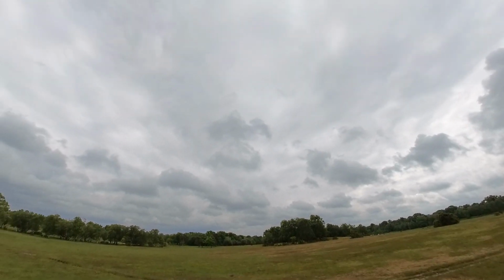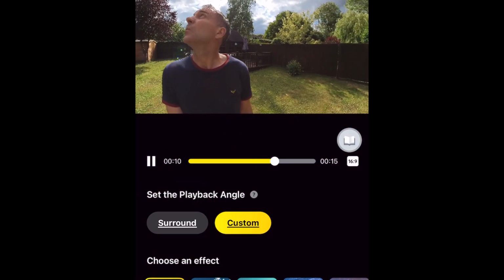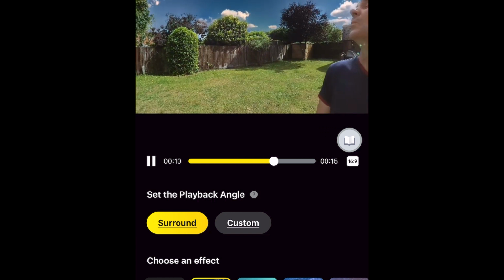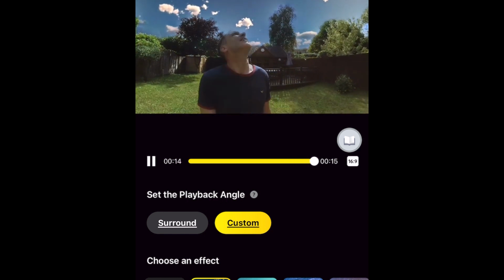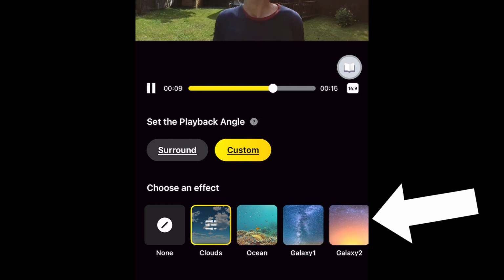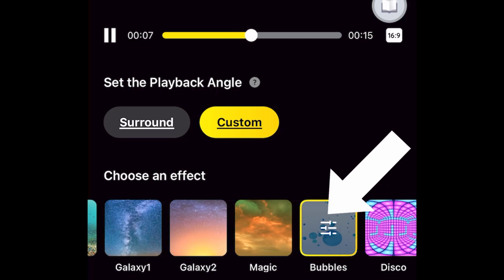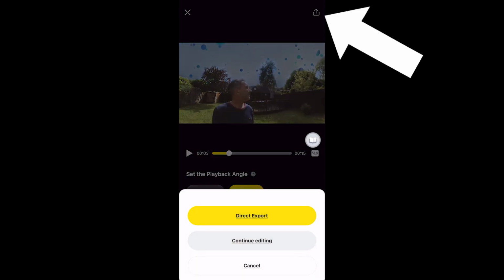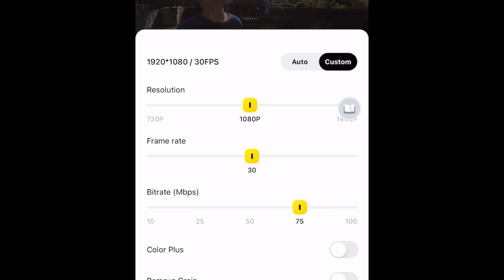Try This NEW insta360 Sky Swap Effect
This tutorial shows you how to use the new insta360 sky swap effect in shot lab. It's really easy and can be used walking, driving or riding your bike. To find out more about the insta360 ONE RS 1-inch 360 edition

📌GoPro Max: USA (Amazon)
UK (Amazon)

or Amazon (Amazon)

In this video Rich from Eat Sleep 360